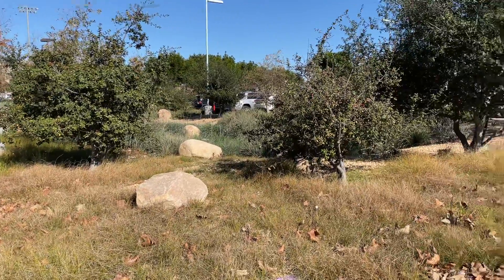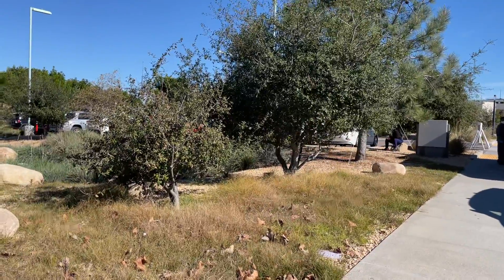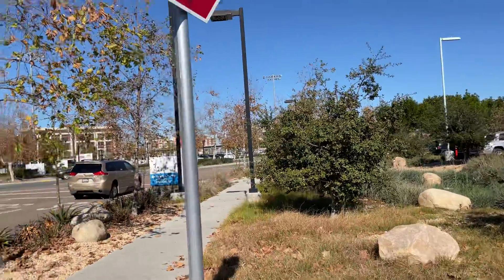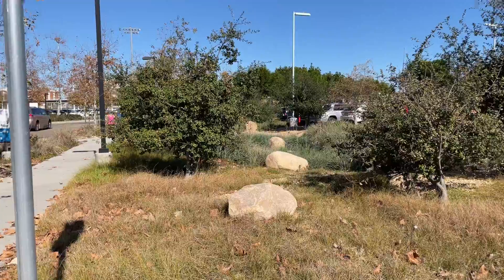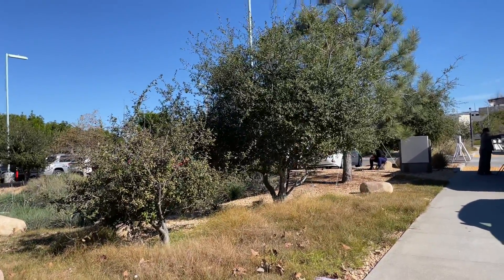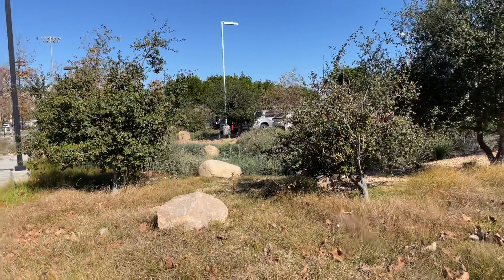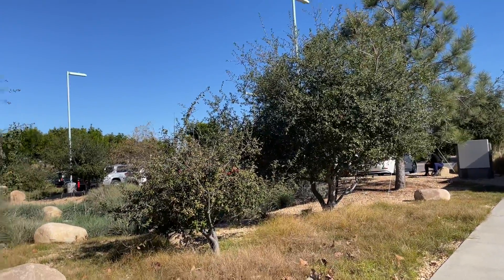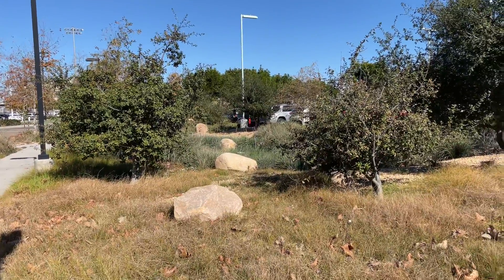Growing San Diego with Torrey Pines, Oaks, sages at Jacobs Medical Center UCSD Medical La Jolla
Growing San Diego with this terrific native plant landscaping on this massive Jacobs Center at UCSD Medical campus in La Jolla!  Torrey pines, oak trees, sycamores, sages, water runoff swales and more. Looks like Mother Nature created these native plant islands of scenic greenery on this huge medical campus with buildings, roads, more buildings and pocket gardens through out. The wildlife will appreciate the native plants providing food sources and nesting places. Oh, the swales to catch rain water and runoff water- thoughtfully constructed to provide water to the vegetation. Xeriscaping at its best! All water saving with these native drought tolerant beauties. Check out Growing San Diego’s playlist on Oaks.